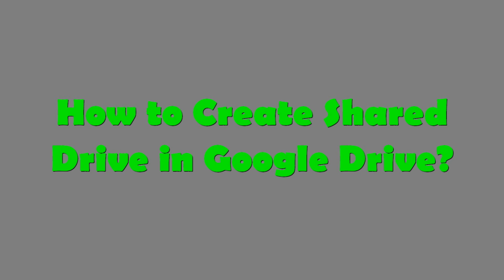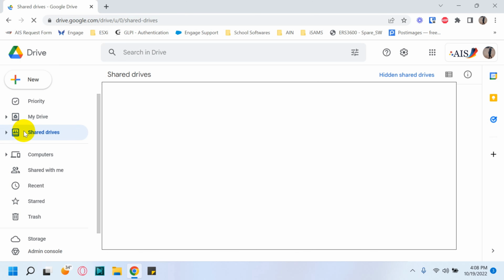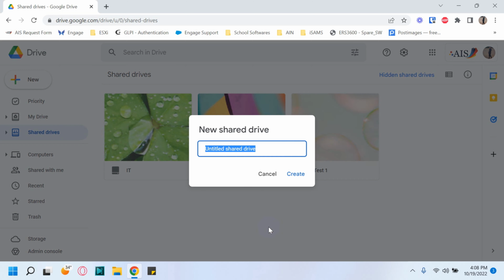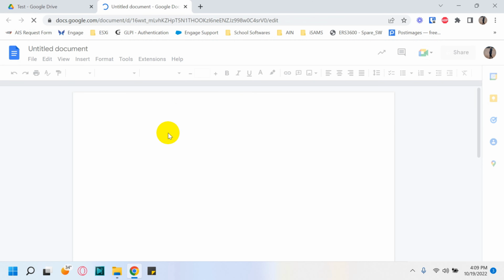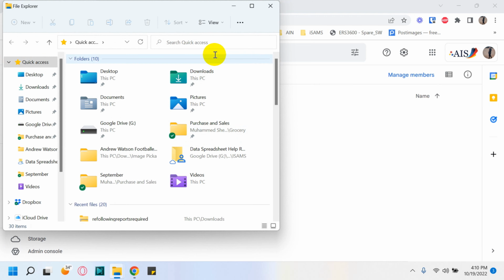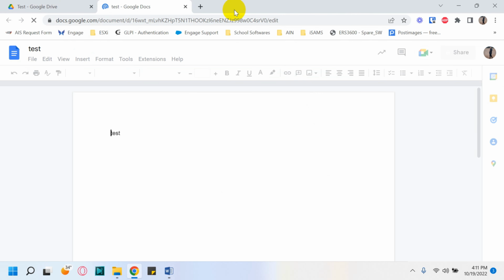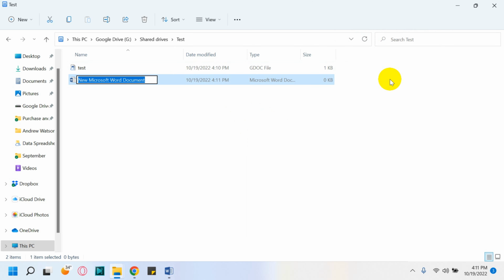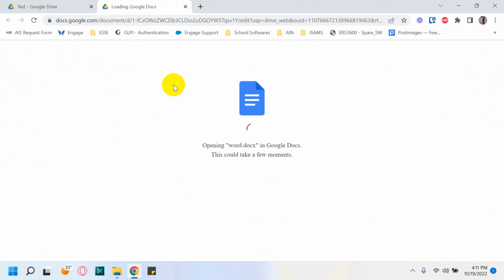Shared Drive in Google Drive | How to Create Shared Drive in Google Drive?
Hi, here I am explaining how to use google shared drive. You can create shared drive if you  have google workspace and administrator has enabled this feature for you.

What is Shared Drive in Google Drive?

Shared drives are special folders in Google Drive that you can use to store, search, and access files with a team. Shared drive files belong to the team instead of an individual. Even if members leave, the files stay in the shared drive so your team can keep sharing information and work anywhere, from any device.

How do I create a shared drive in Google Drive?
Create a shared drive
On the left, click Shared drives. Shared drives are available only if your organization supports them. For help, contact your administrator.
At the top, click New .
Enter a name and click Create.

Is shared drive in Google Drive free?
Shared Drives is only available with paid G Suite Business, Enterprise, or Education editions of G Suite. So the price depends on the option. My Drive is a free offering with default 15GB storage limits.

Can others see files shared with me on Google Drive?
The files and folders in your Google Drive are private by default until you decide to share them. You can share your documents with specific people or you can make them public and anyone on the Internet can view the shared files.

Is shared drive in Google Drive safe?
Your Google Drive is as secure as your Google account and file-sharing settings you apply. To ensure your Google Drive files are kept secure and private, you have to make your Google account more secure, and use the sharing settings properly.

If you have the following queries this video will be helpful:

1. How do I give someone access to a shared drive?
2. How does Google Drive sharing work?
3. What is the difference between my drive and shared drive in Google Drive?
4. Who can see shared drive?
5. Is Google shared drive permanent?
6. What is the difference between shared with me and shared drive?
7. What happens if I delete a shared folder in Google Drive?
8. Who can see my Google Drive activity?
9. What is the limit of shared drive?
10. When you share a Google Drive folder can they see other folders?
11. Does shared drive take up storage?
12. How to create a shared drive in google drive
13. Free google shared drive
14. I don't see shared drives in google drive
15. Create shared drive
16. Shared drive login
17. Where to find shared drive in google drive
18. Shared drive vs shared folder